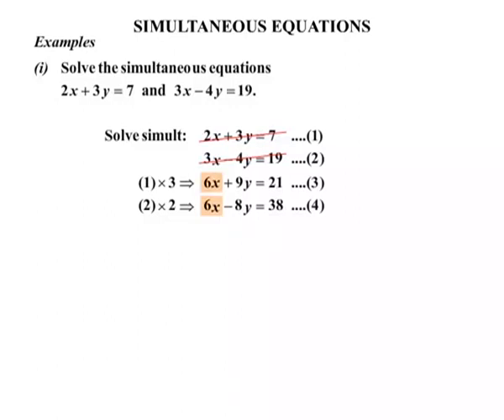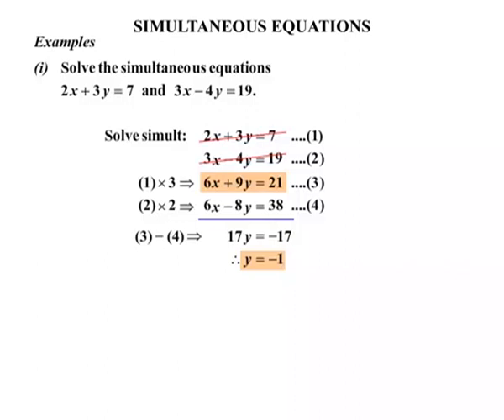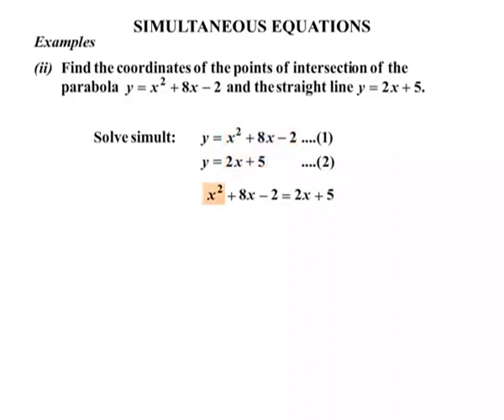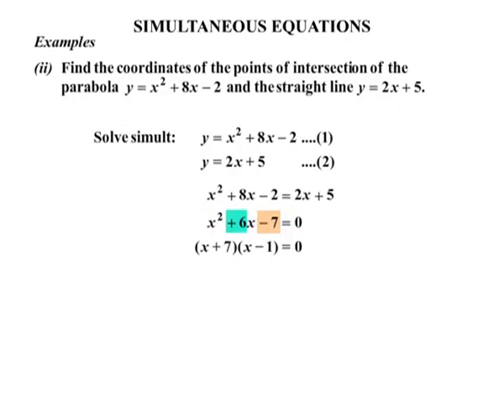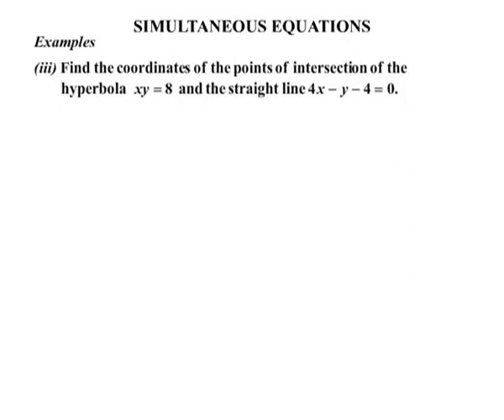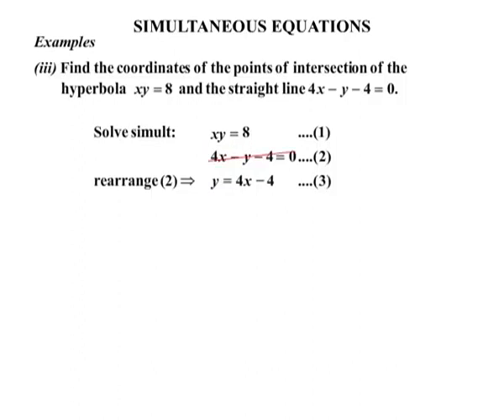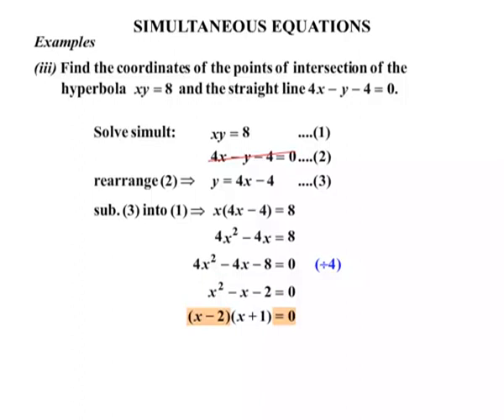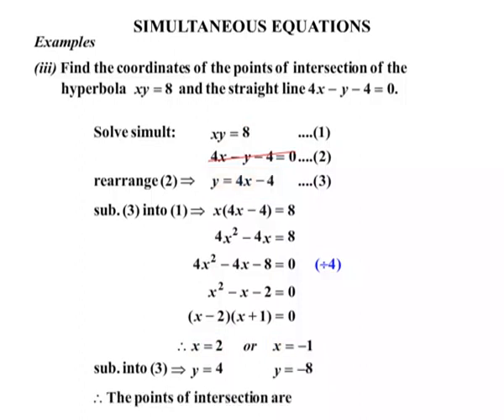Simultaneous Equations.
In this lesson, we're working
on Simultaneous Equations.